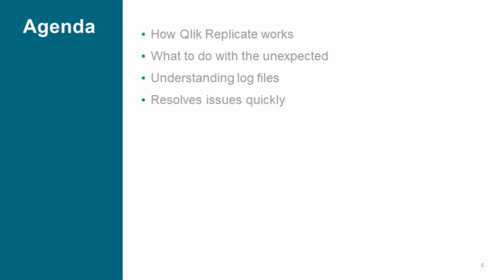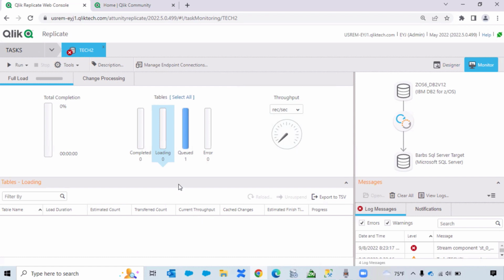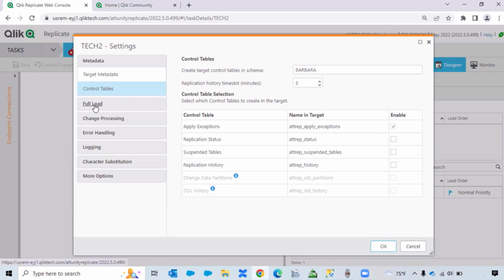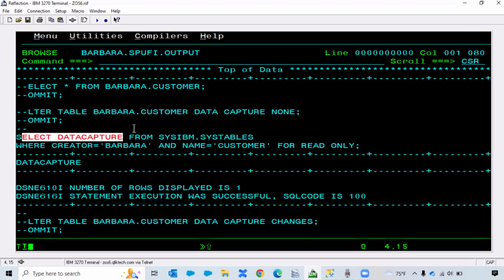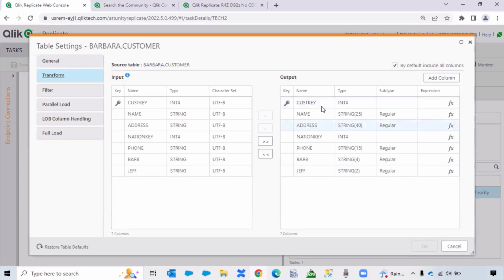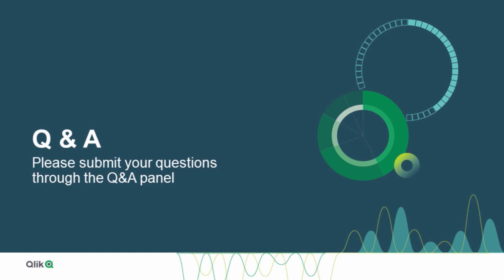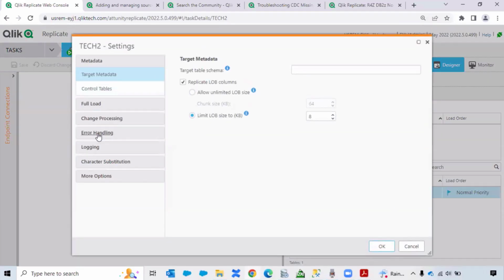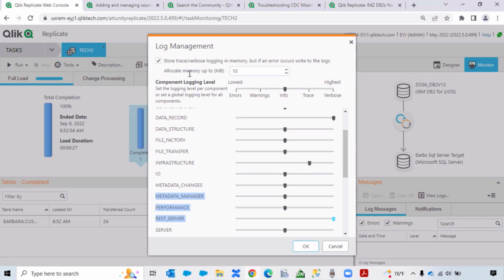STT - Qlik Replicate Troubleshooting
This Techspert Talks session addresses the following:
- How Replicate Works
- Understanding Log Files
- Quickly Resolving Issues

00:00 - Intro
01:02 - What Qlik Replicate does
01:41 - How to create a task
05:02 - Troubleshooting Full Load error
06:06 - Analyzing the task logs
08:54 - Setting the correct schema in task settings
11:49 - Troubleshooting Change Data Capture (CDC)
13:38 - Solution in Mainframe
15:10 - Solution in Replicate
16:34 - Testing Data Capture Changes
18:03 - Q&A: How to do Replication without Primary Keys?
19:05 - Q&A: How to fix missing records?
19:58 - Q&A: What are best practices for Full Load and CDC?
21:03 - Q&A: Where is help for installing Replicate?
21:46 - Q&A: What about communication error?
22:49 - Q&A: Can Replicate have multiple tasks with same Source?
23:31 - Q&A: Where to find driver version info?
24:43 - Q&A: How to know the build number?
25:43 - Q&A: What is the N column in SQL error message?
26:38 - Q&A: Where is Kafka endpoint documentation?
27:28 - Q&A: How to find the table ID referenced in the logs?
28:16 - Q&A: What is restarting with Advanced Run Options?
28:50 - Q&A: What is Resume Processing?
29:12 - Q&A: Can you have multiple tasks pointing to the same target?
29:31 - Q&A: What log files are there?
30:21 - Q&A: Where to turn on Verbose logging?
31:19 - Q&A: How to get error-triggered verbose logging?
32:36 - Troubleshooting Recommendations